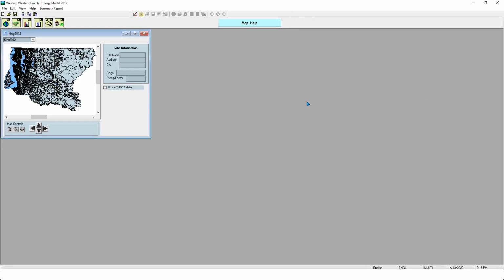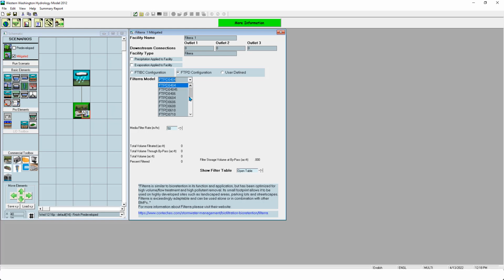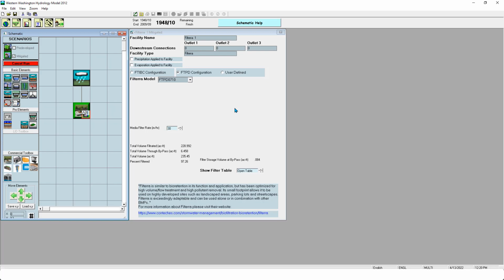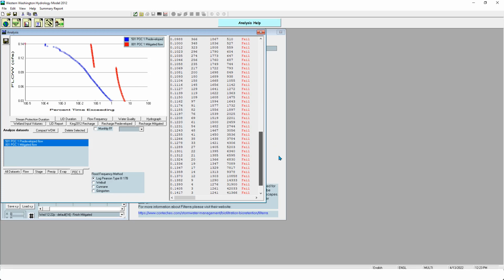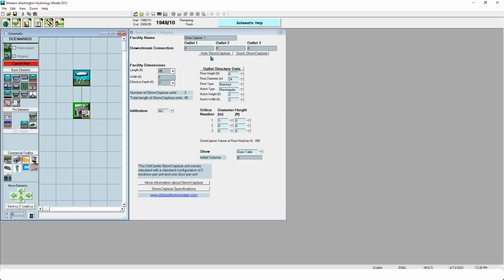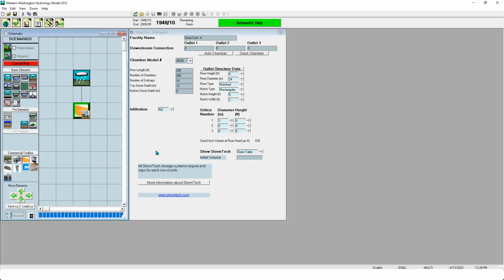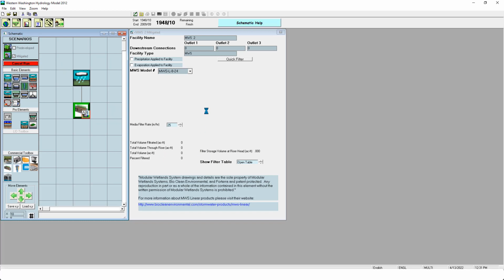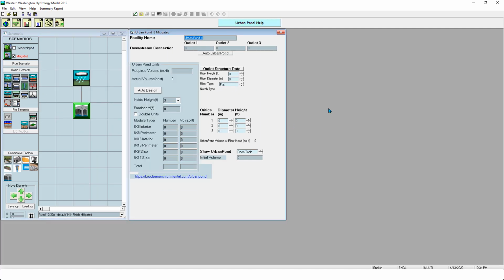MODELING WITH COMMERCIAL ELEMENTS | WWHM 2012 Workshop